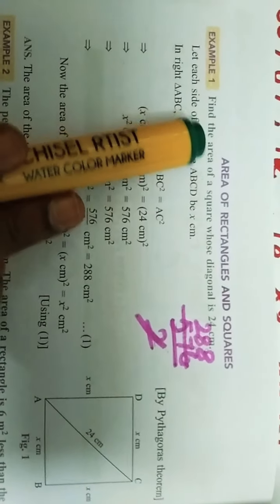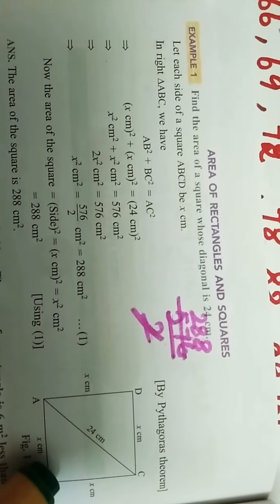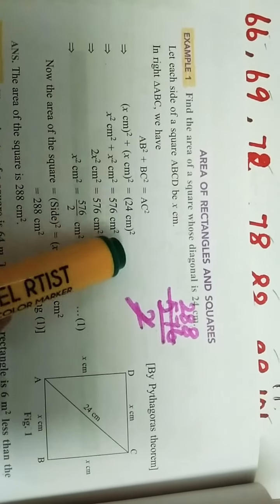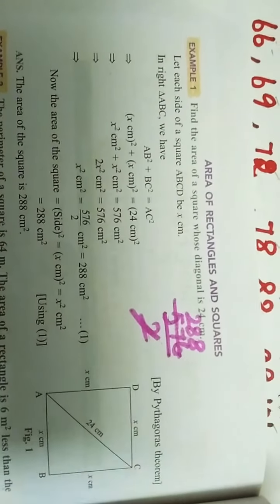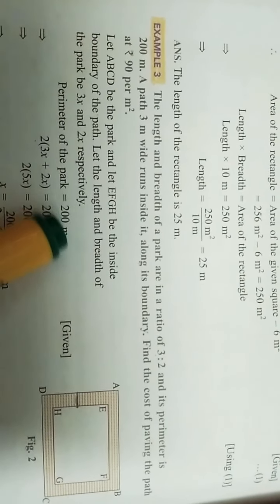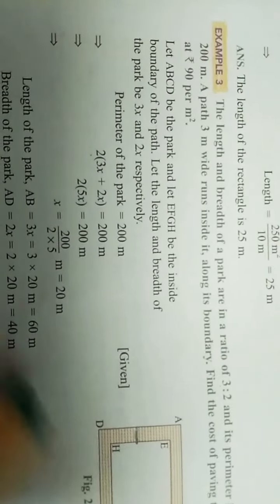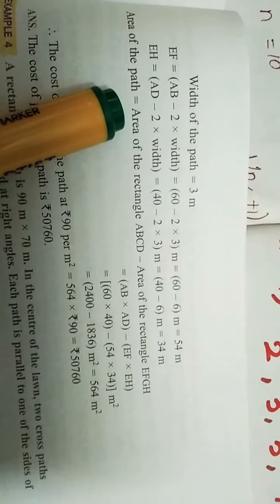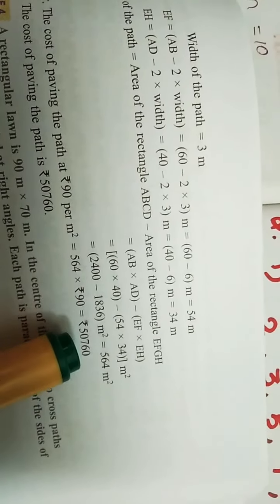Vlll Std Maths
ICSE Maths - Mensuration